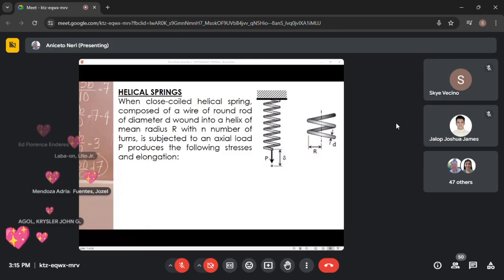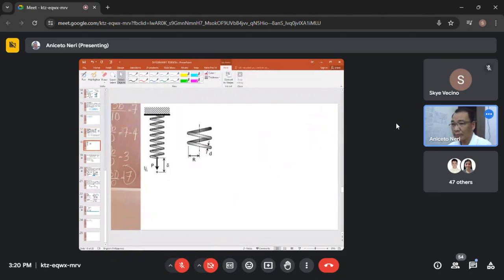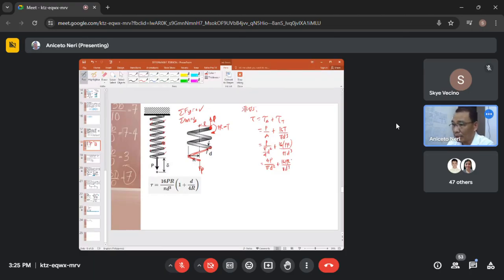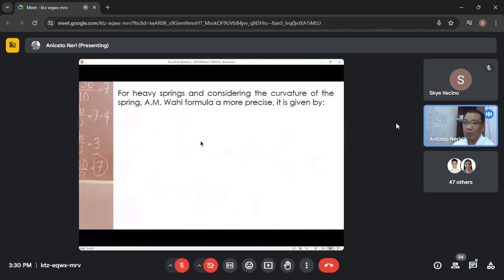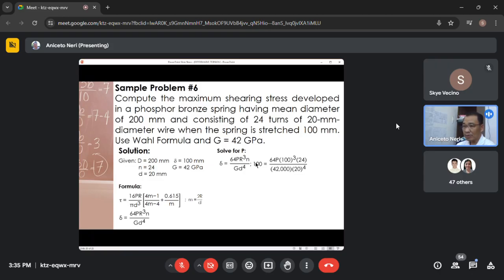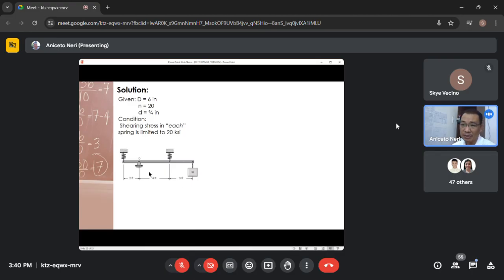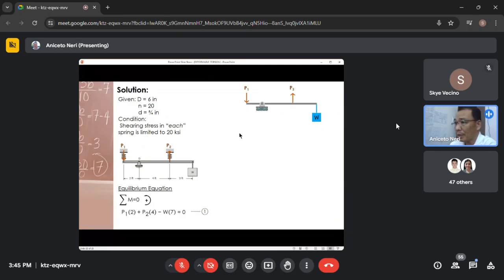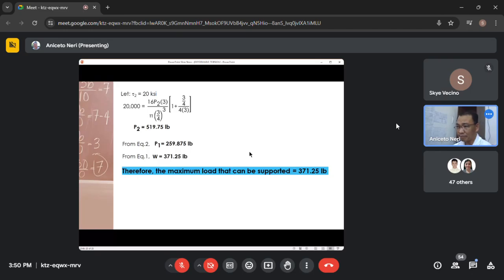HELICAL SPRING MDB